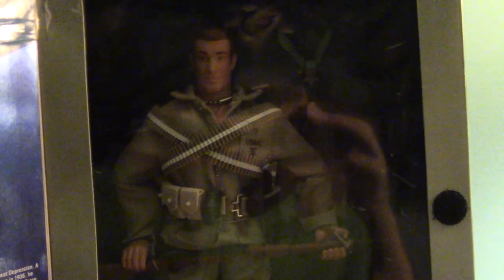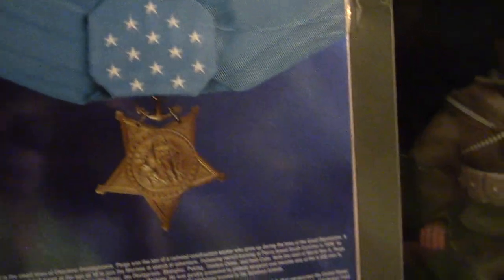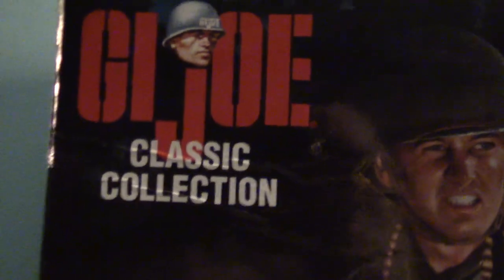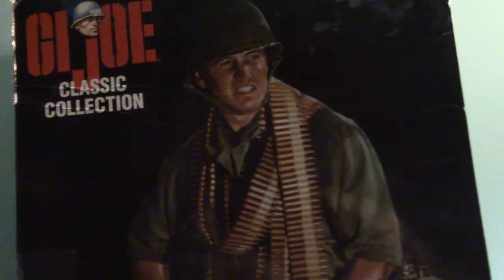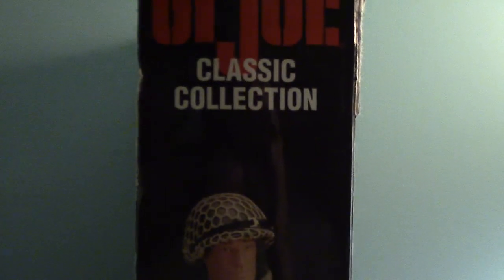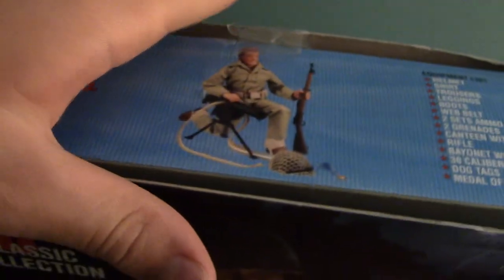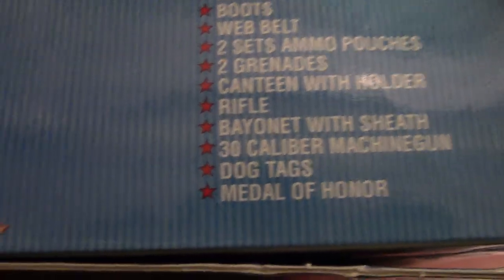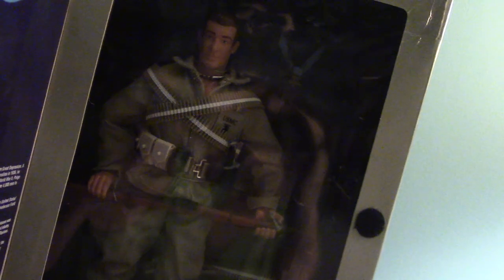G i joe 1998 medal of honor recipient Mitchell Paige review!!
tonight I am reviewing the g i joe Mitchell Paige review another cool figure. please subscibe and leave a like .Enjoy the video!